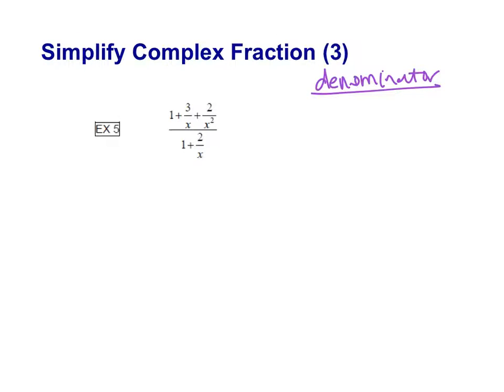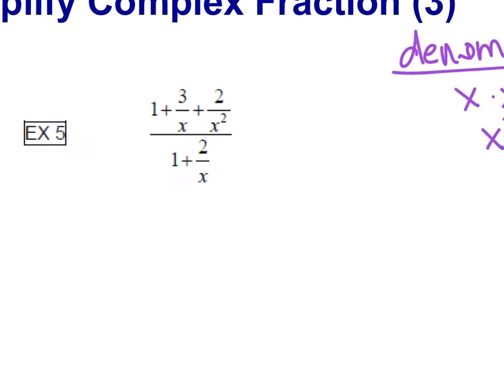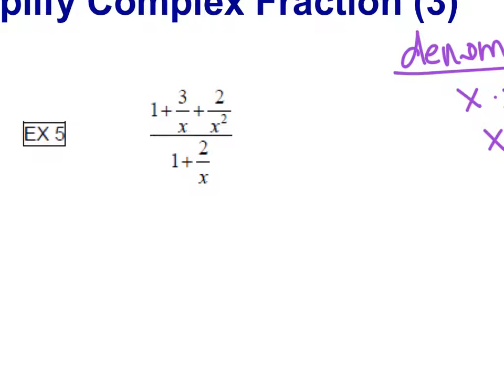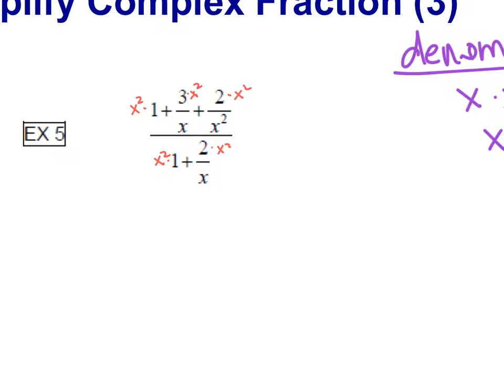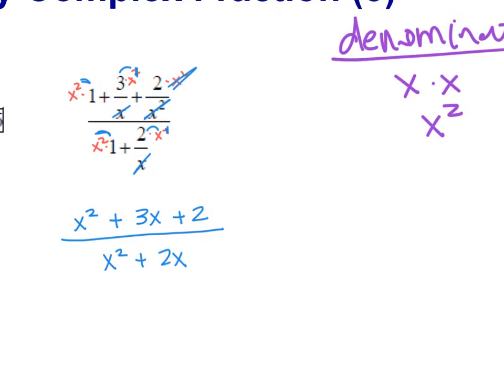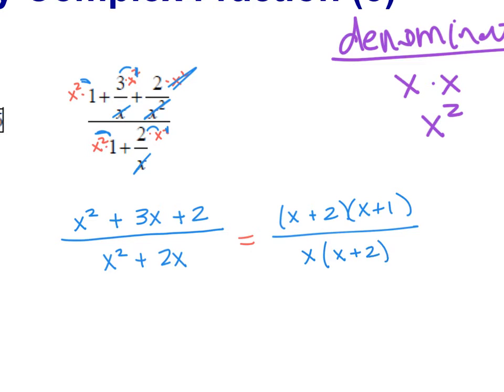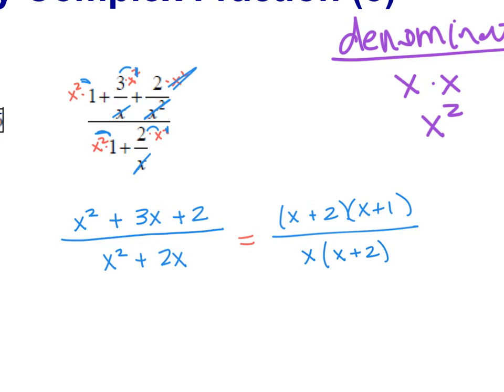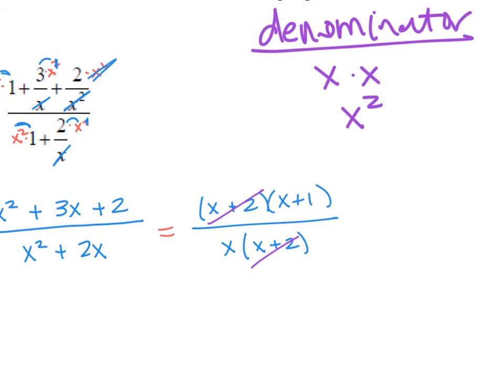Simplify Complex Fraction (3)